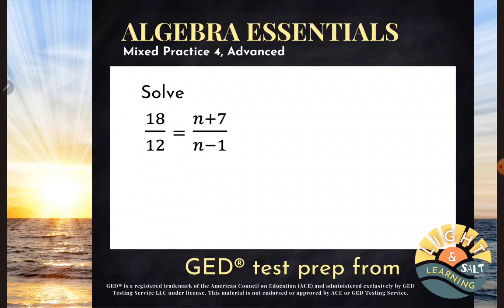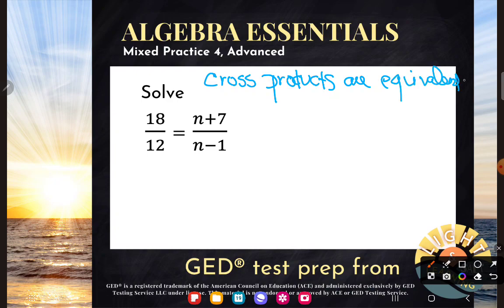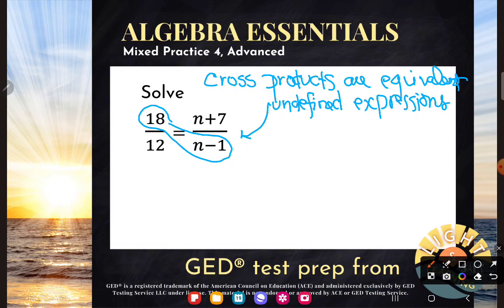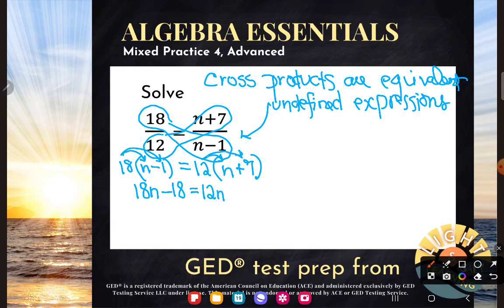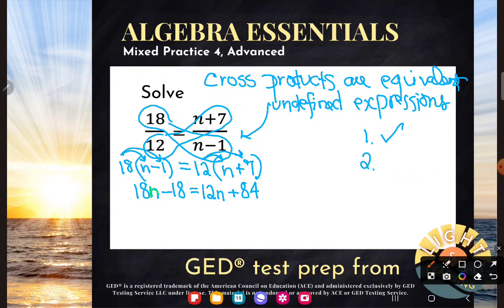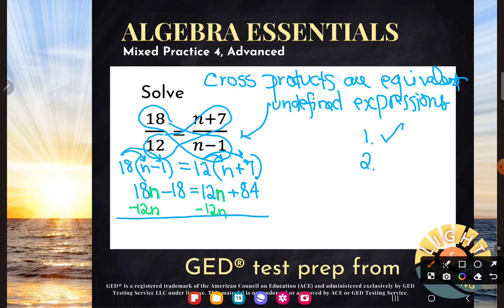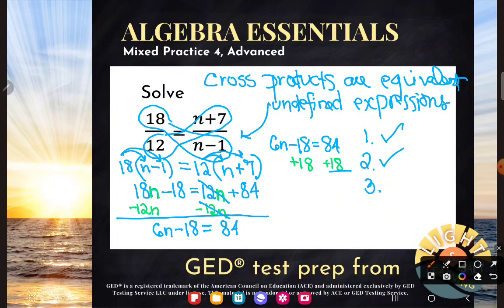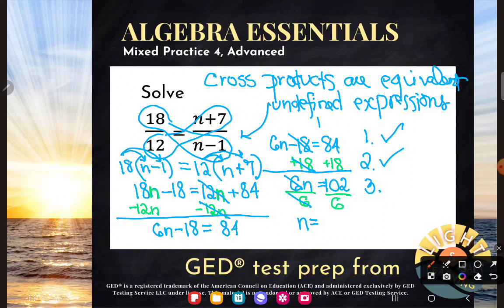GED® Math: Solve Proportions (1.MP4, Adv, # 4)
Algebra Essentials, Mixed Practice 4: Equations & Inequalities, Advanced Level # 4

Let's get a sneak peak of the type of proportions you might have to tackle in high school by combining three GED skills we've already learned, undefined expressions, solving proportions, and solving multistep equations.